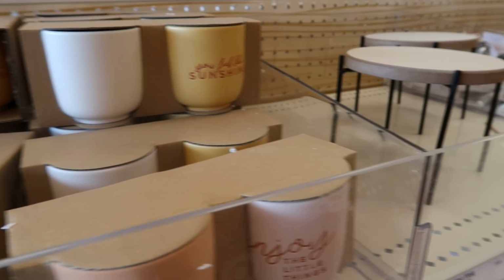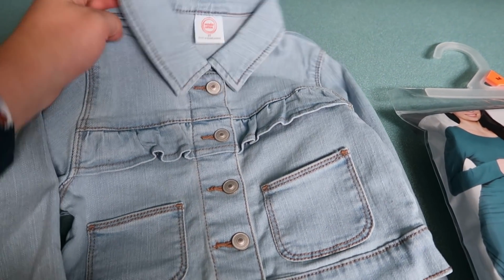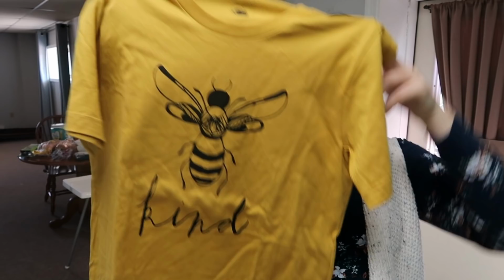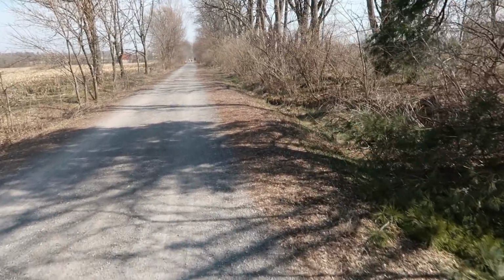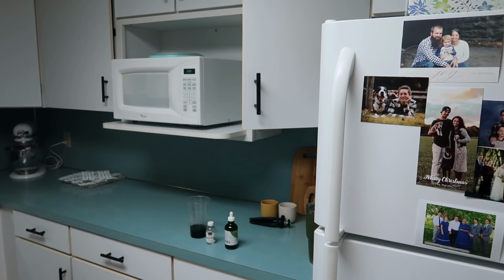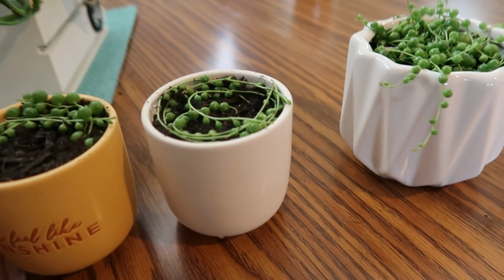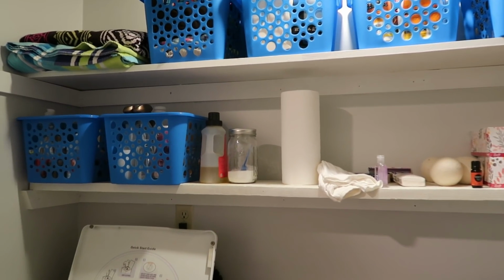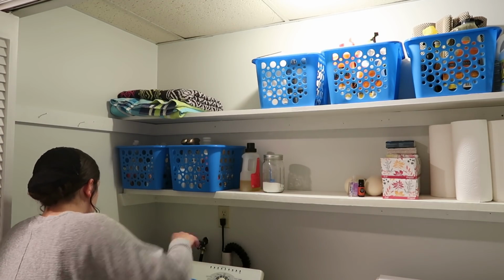Visiting the Farmer’s Market | Cleaning and Organizing | Repotting Plants | Productive DITL Vlog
(Where I got the cutest shirts)

Fetch Rewards⬇️

*use code HAWKH to get 2,000 free points when you sign up

About me:
I am a mennonite mom of one little girl, Zendaya Frost. My husband and I live in central Pennsylvania. I love decorating, shopping, organizing, and DIY.  I love sharing what I am doing with you all through Youtube.
~Cherilyn